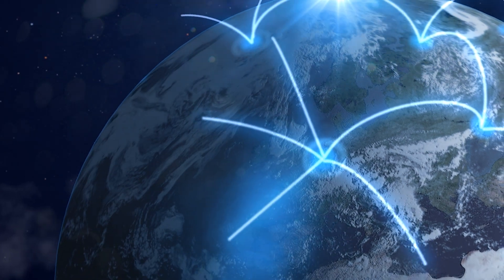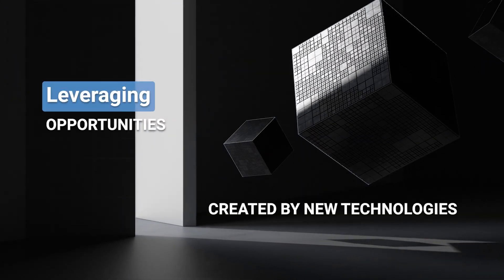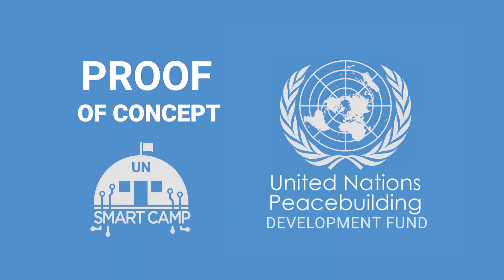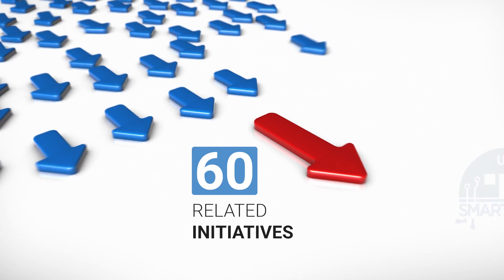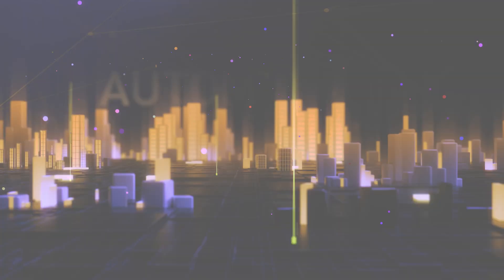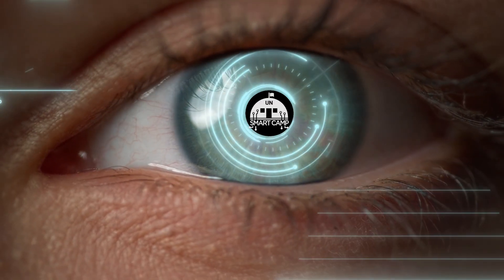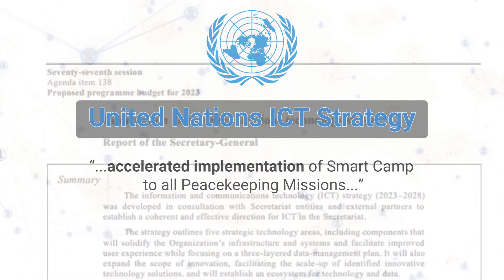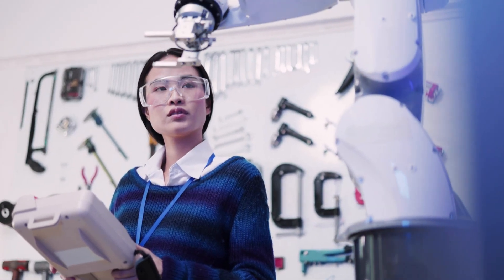UN Smart Camp 2023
United Nations Smart Camp Project, Spring 2023 update. A short video describing the status and trajectory of the UN Smart Camp Project: from proof of concept, to development & testing in UNGSC, to the successful Smart Camp 1.0 pilot project implemented in UNISFA.